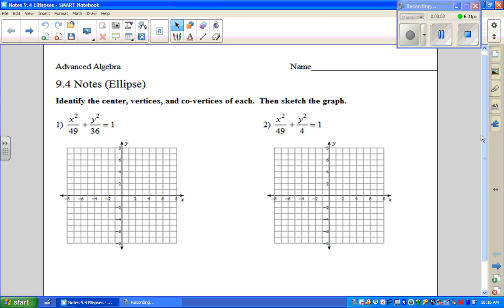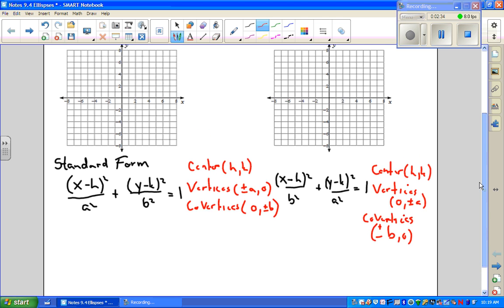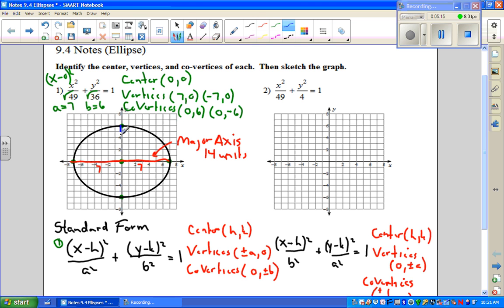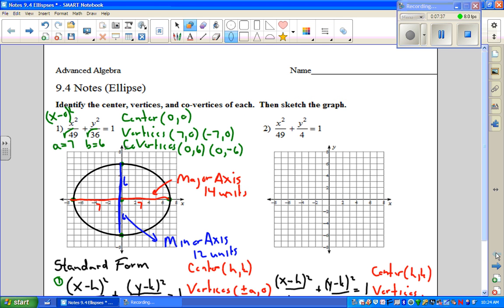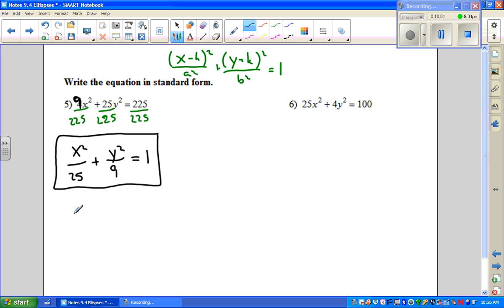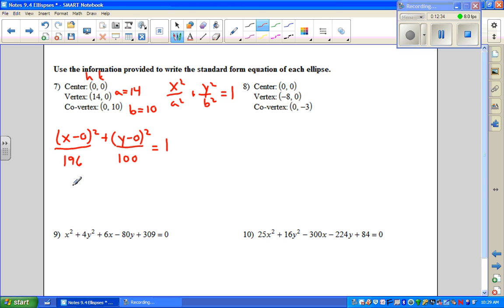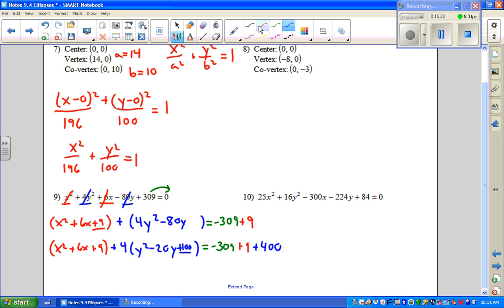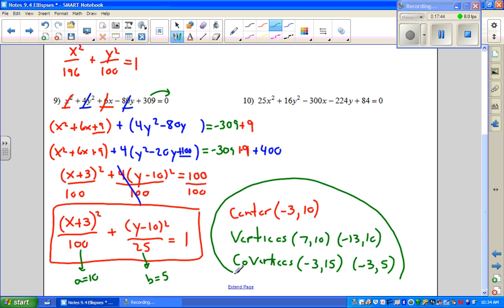Graphing and Writing Equations of Ellipses